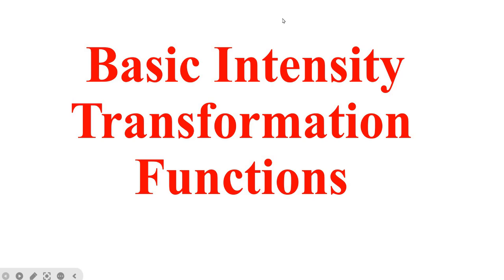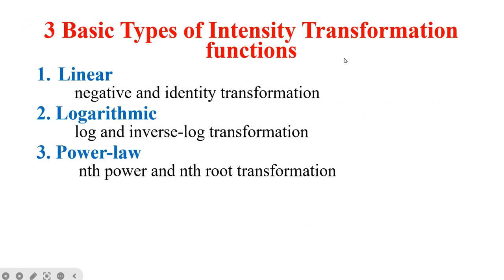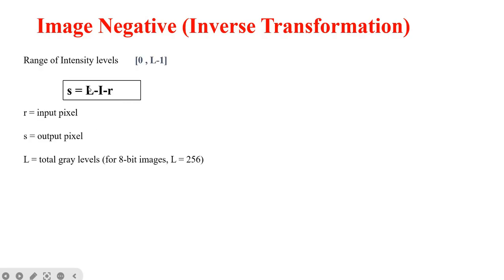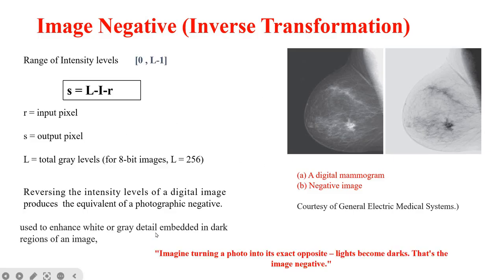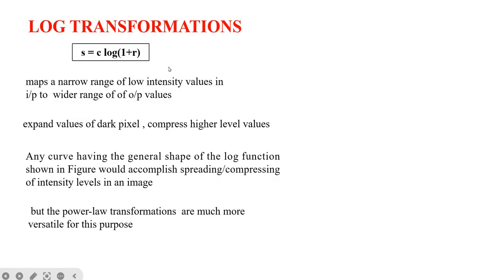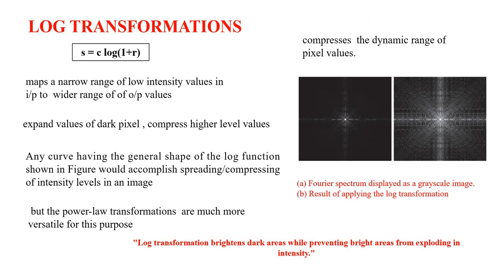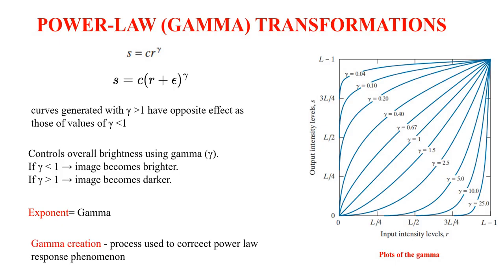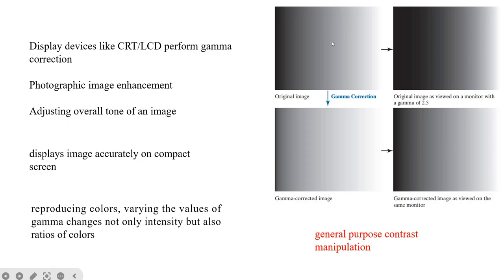Basic Intensity Transformation Functions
1.Linear
      negative and identity transformation
2. Logarithmic
     log and inverse-log transformation
3. Power-law
     nth power and nth root transformation
Digital Image Processing, Image analysis and Image Enhancement